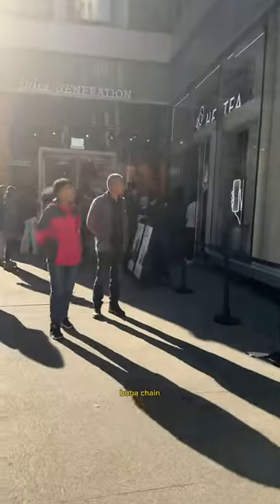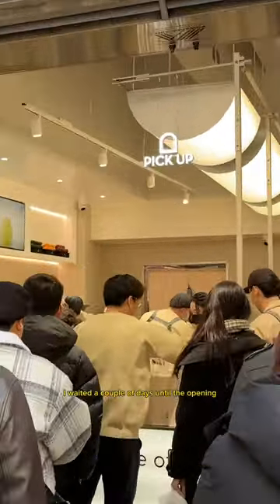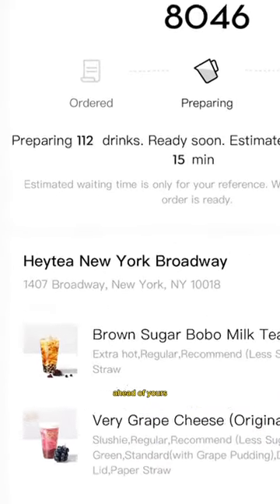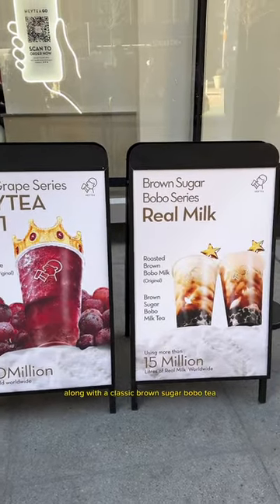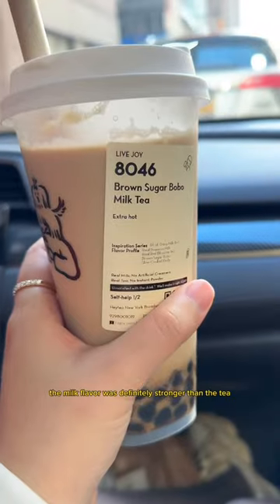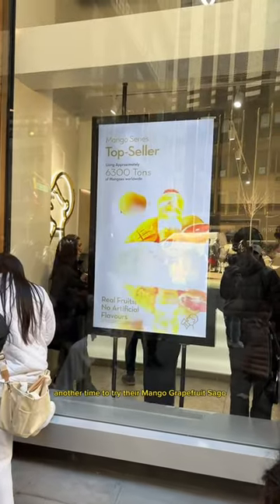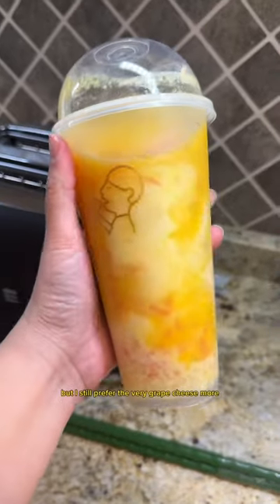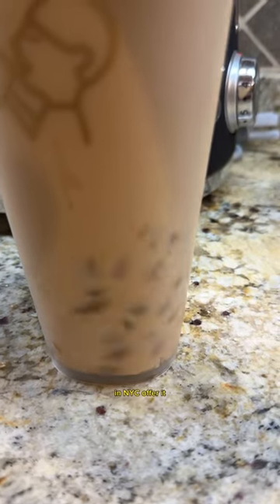TRYING NYC’s NEWEST BOBA SPOT 🧋